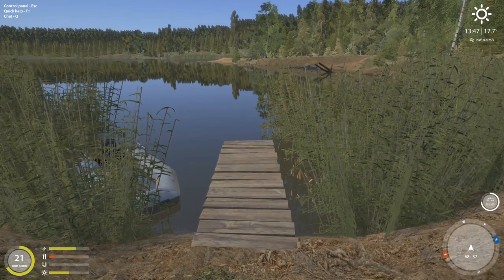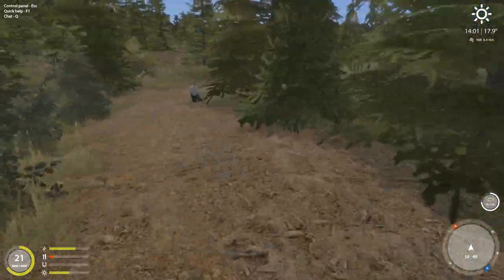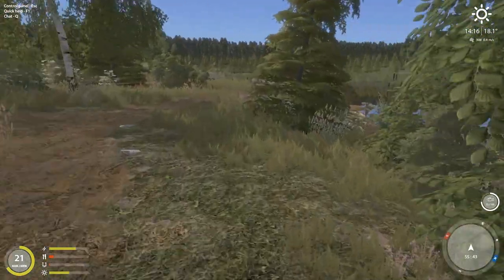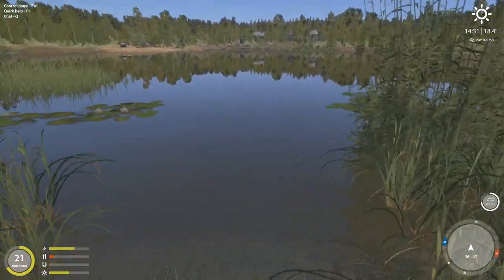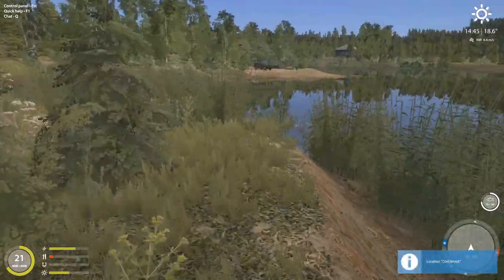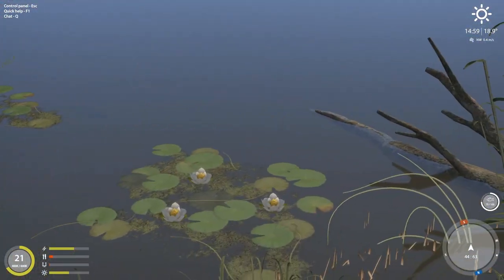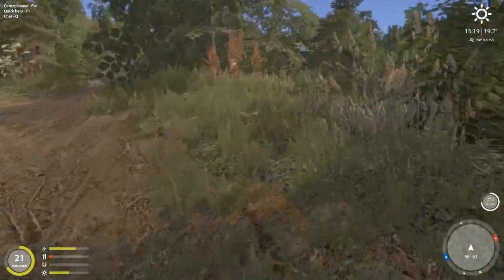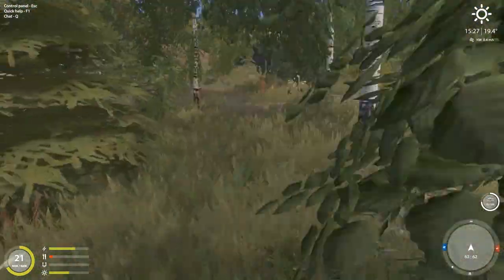Russian Fishing 4 Best Spots Mosquito Lake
A quick video showing some of the spots I used to grind from 1-12 in Mosquito Lake.  Keep in mind the fish do migrate in this game so there is no guarantee you will catch the same species or that the spot will produce for you like it does me.  However, the spots I am showing focus mostly on structure and places that fish hide so they should continue to produce for you.